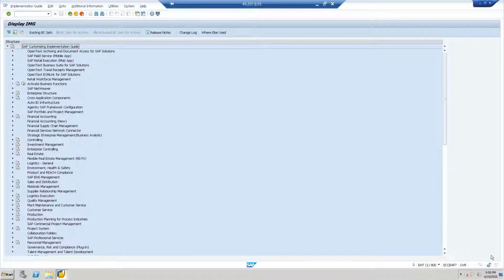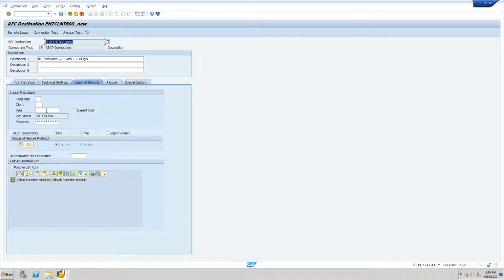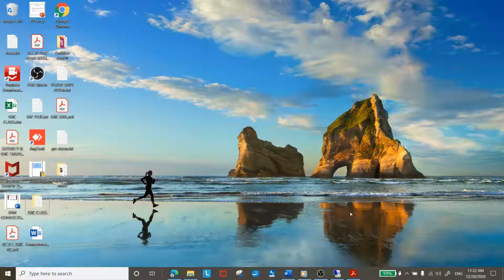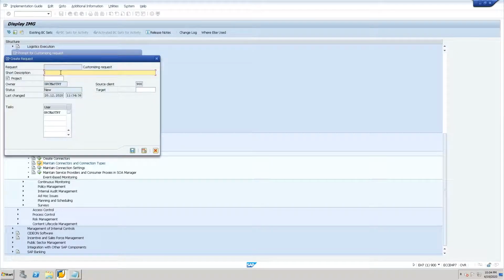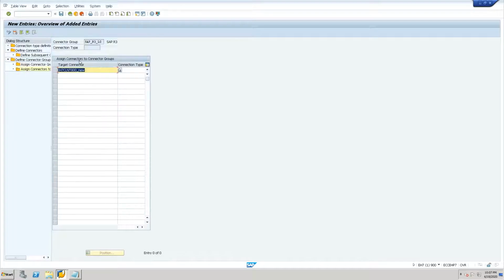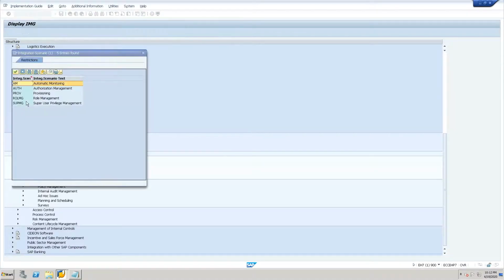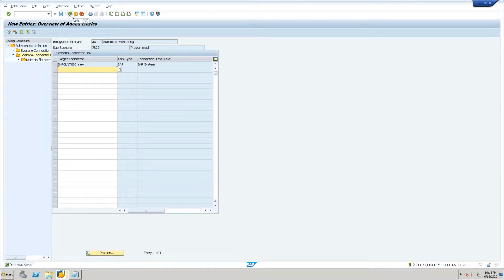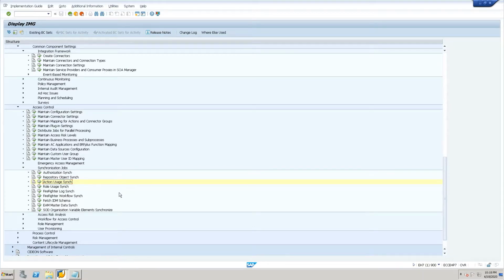GRC CONNECTOR INTEGRATION setting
Please watch how to connect backend plugin system with GRC system.
This integration is required for configuration of Access Risk Analysis ,Access Request ,Emergency Access and Business Role Management in GRC AC.

Love & Respect